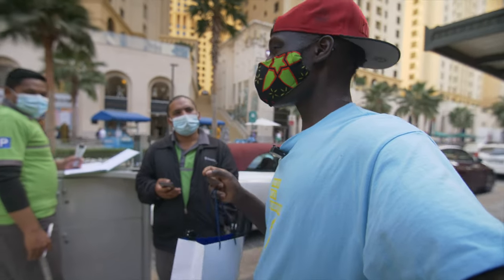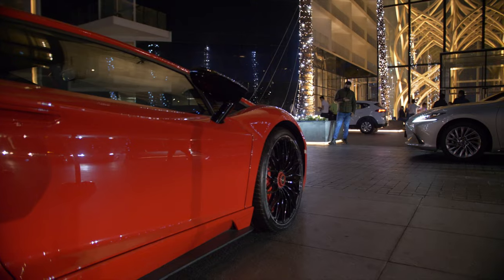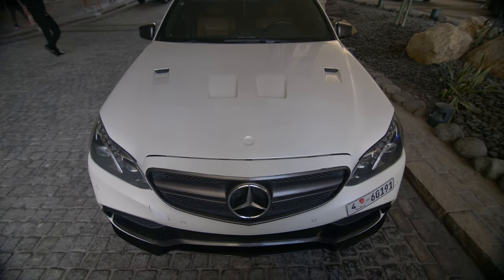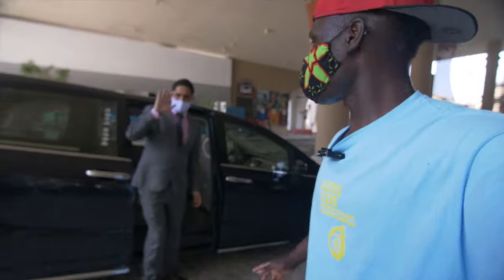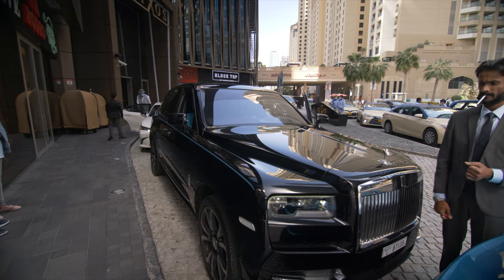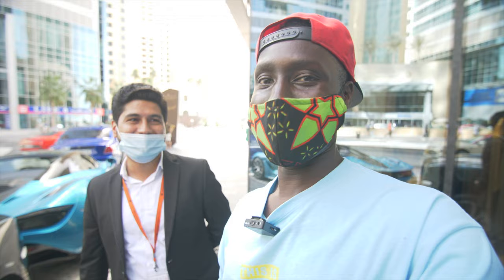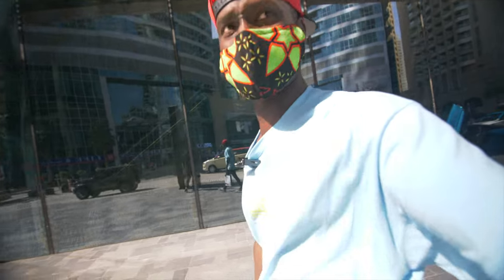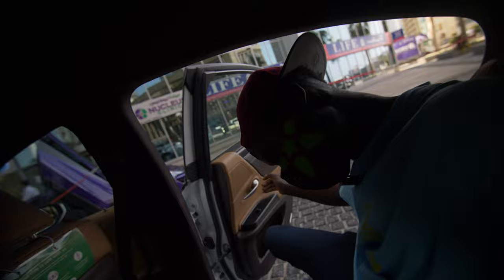Dubai Vlog - Looking for expensive cars of Dubai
In this video Rawkus Tv goes car spotting in Dubai. The vibrant city of Dubai is known for some of the most exotic cars in the world so I decided to go go for a walk through the city to see if I kind find some of these supercars.

MY GEAR

MEMORY CARD

// Back Pack //

If you know someone who would enjoy it, please share it.
Feel free to add it to a playlist if you want to watch it later.

Snap Chat: TheRawkus

Innocent Adriko